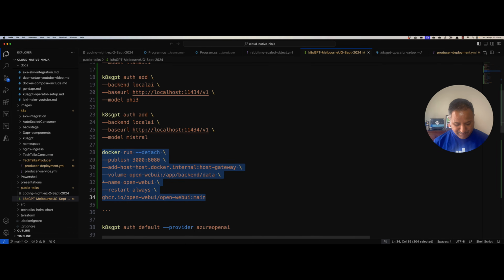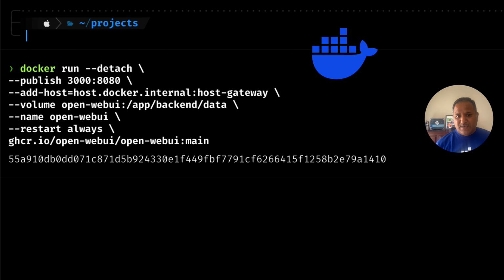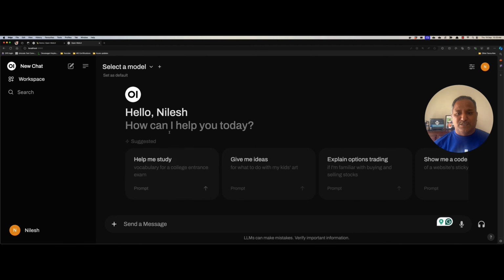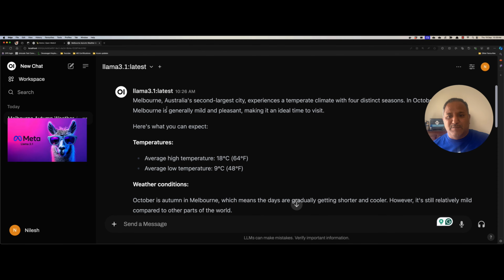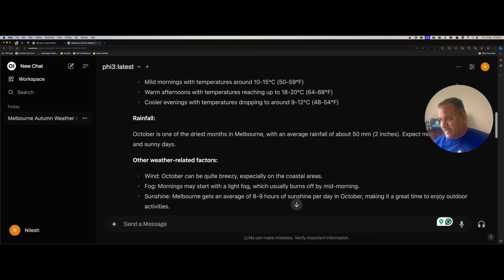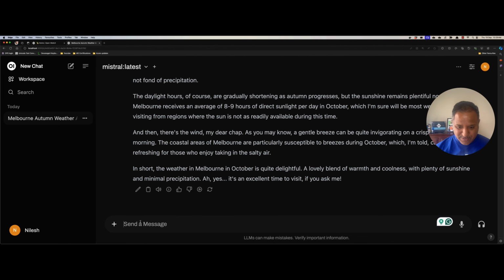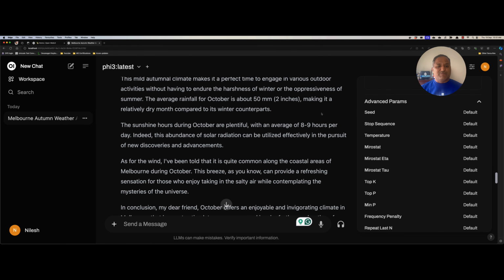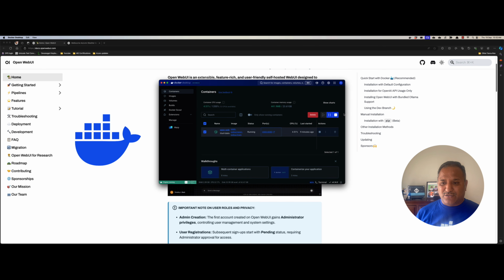How to setup OpenWebUI with Ollama and Docker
This video demonstrates how to use a chatGPT like user interface on top of Ollama using Open WebUI with Docker. With one single command, you can interact with multiple large language models running simultaneously on your computer in offline mode.

We explore how to switch between different LLMs running in offline mode which includes Llama 3.1, Phi 3 and Mistral models. With the help of different settings, we also demonstrate how to influence the output of the content generation by the model. Specifically, we look at the system prompt which allows us to add a bit of character. In this example, we use Albert Einstein as a well-known scientist to answer our queries regarding Melbourne weather.

To run the Docker image use the following command
docker run --detach \
--publish 3000:8080 \
--add-host=host.docker.internal:host-gateway \
--volume open-webui:/app/backend/data \
--name open-webui \
--restart always \

▬▬▬▬▬▬ 🔗 Additional Info 🔗 ▬▬▬▬▬▬

▬▬▬▬▬▬ ⏱ Chapters⏱ ▬▬▬▬▬▬
00:00 - Quick overview of Ollama and offline LLMs
01:00 - Introduction to OpenWebUI
01:45 - Setup OpenWeb UI using Docker run command
3:20 - Verify Docker container using Docker Desktop
03:55 - Create admin account for Open Web UI
04:15 - Interact with Open Web UI interface
4:40 - Switch between LLMs running in the offline model
07:10 - control setting to customise the LLM response
07:45 - Albert Einstein as system prompt user to answer queries
09:50 - Open Web UI model parameters
11:30 - Summary